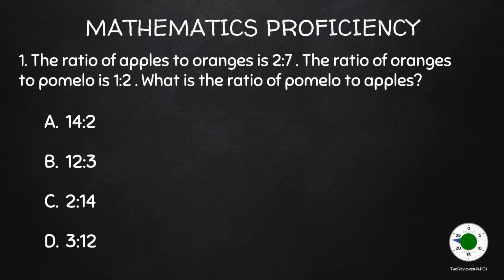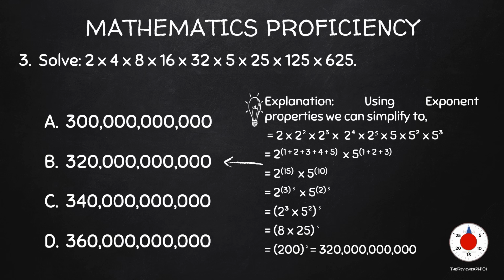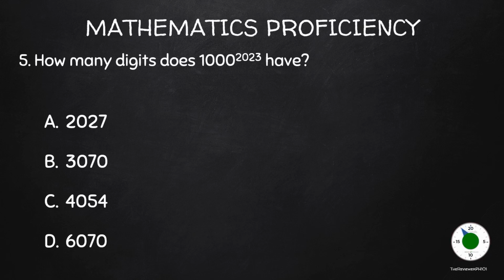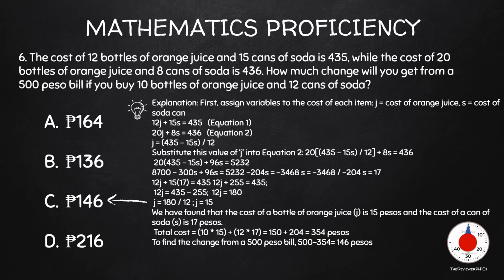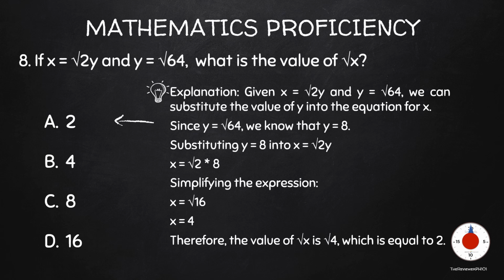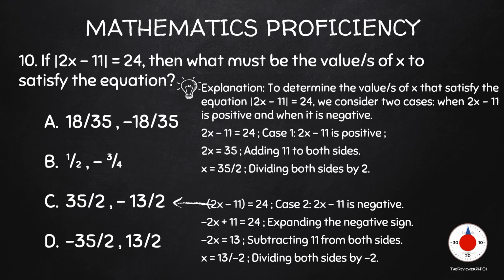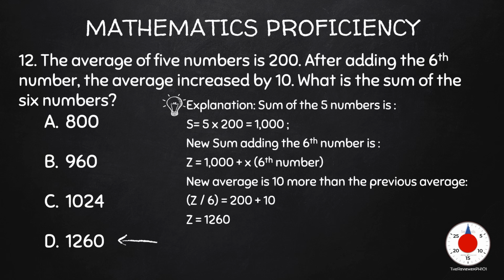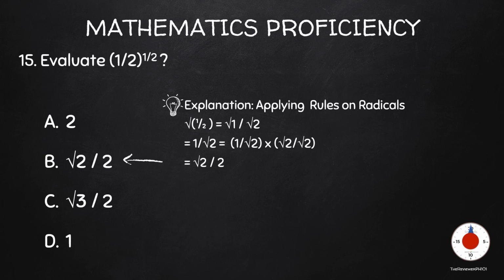College Entrance Examination | UPCAT, ACET, DLSUCET, USTET, PUPCET | Math - Arithmetic and Algebra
In the Philippines, the college entrance examination is a standardized test taken by high school graduates who are seeking admission to universities and colleges. The most common college entrance examinations are the University of the Philippines College Admission Test (UPCAT), the Ateneo College Entrance Test (ACET), and the De La Salle University College Entrance Test (DLSUCET).

These exams typically cover subjects such as Mathematics, Science, English, and Filipino, and are designed to assess the student's academic abilities and readiness for college-level work. The tests may also include sections on reasoning, critical thinking, and aptitude.

TheReviewerPH101 will help you pass the exam.